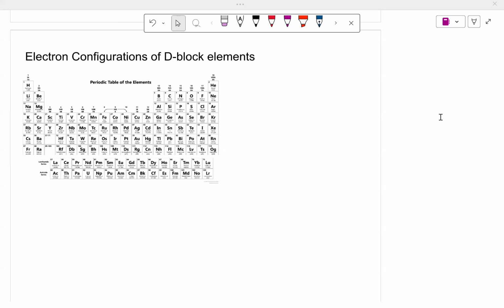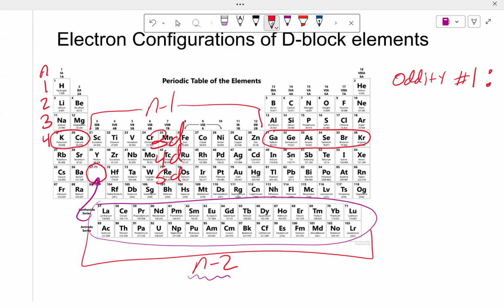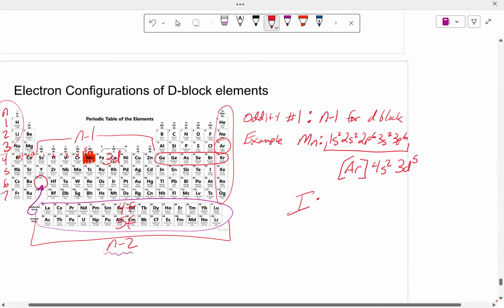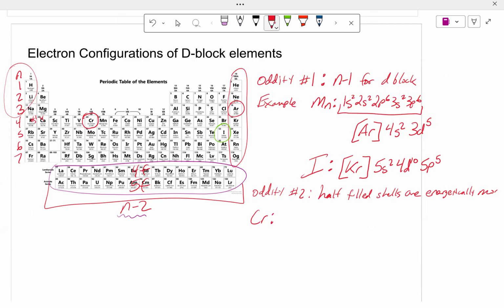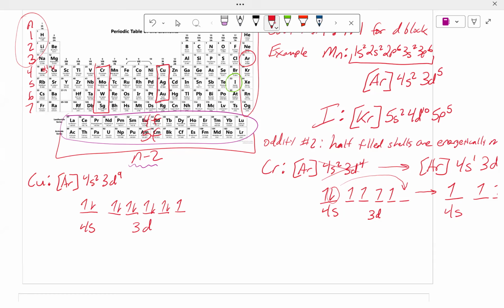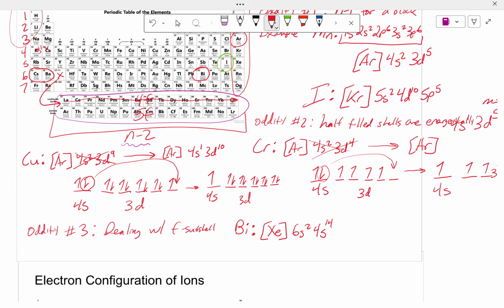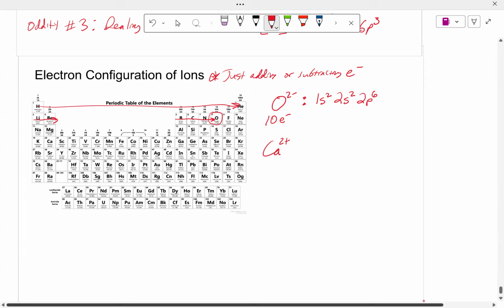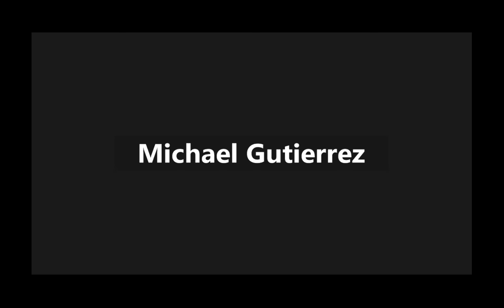CHEM 101 Part 3 Lecture 5